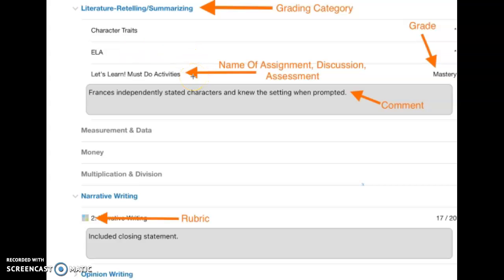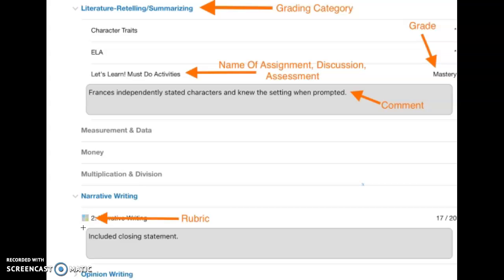Schoology Gradebook, English